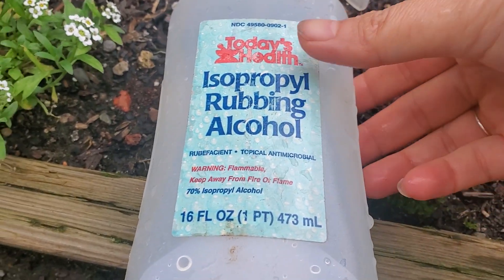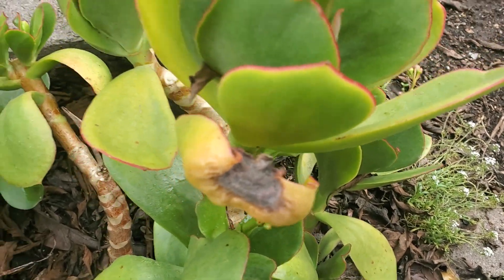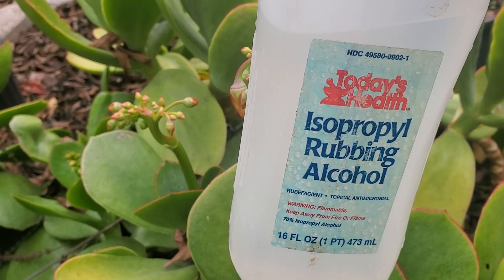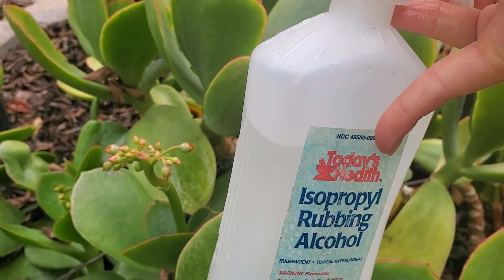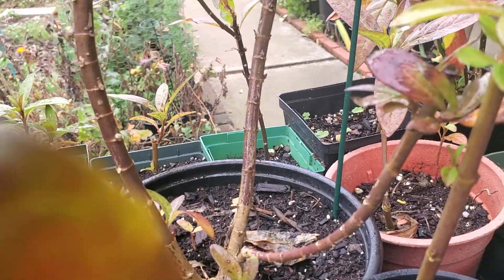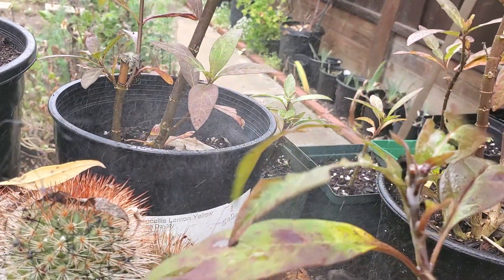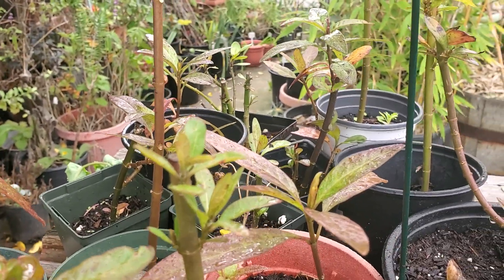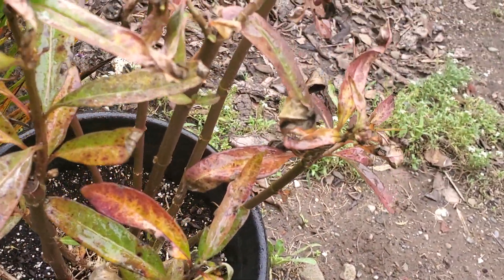how I get rid of mealy bugs using alcohol and water?